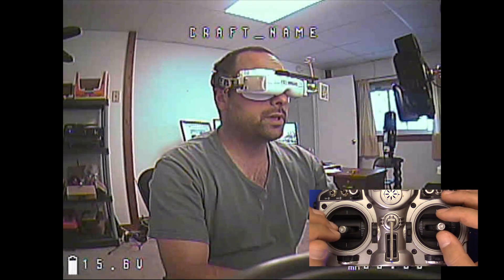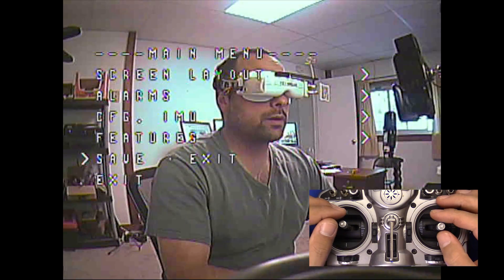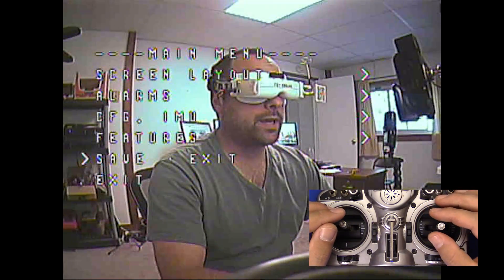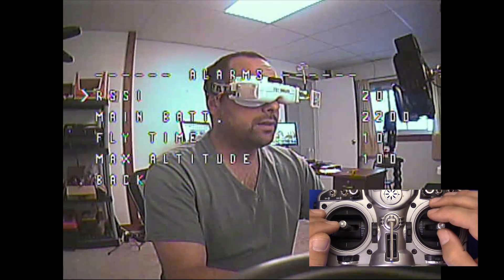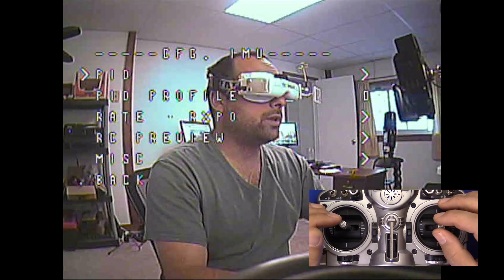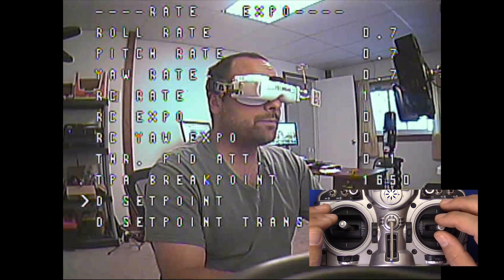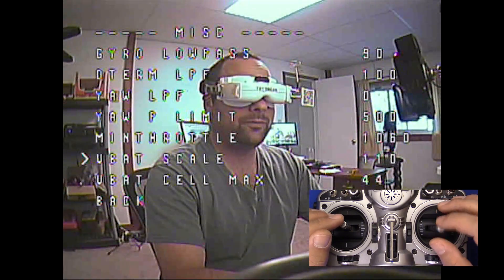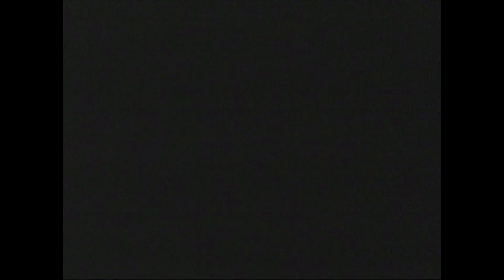Betaflight OSD 3.0.1 Overview / With Sirin FPV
Betaflight has its own OSD! It's way, way better than MWOSD for several reasons. First, it's updated with Betaflight, so no faffing about with FTDI adapters. Just flash the new version of Betaflight and away you go. Second, you can configure it from within the Betaflight configurator, so that's nice. Third, it includes many of the Betaflight specific options that have been added, and many other improvements to the usual MWOSD and KVOSD and so forth.

Betaflight OSD is (currently) only available on flight controllers that have the OSD on-board and accessible via SPI. Boards that use a UART and MSP to access the OSD can't (currently) use this functionality. We're looking at the Sirin FPV, but the same functionality is available on e.g. the Omnibus series, and some other boards.